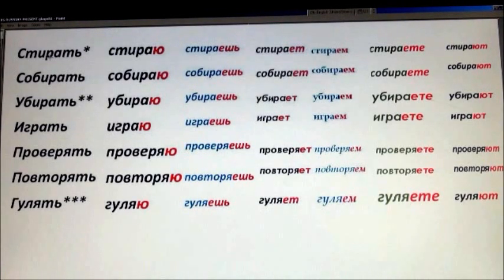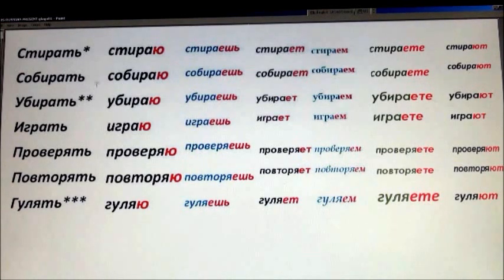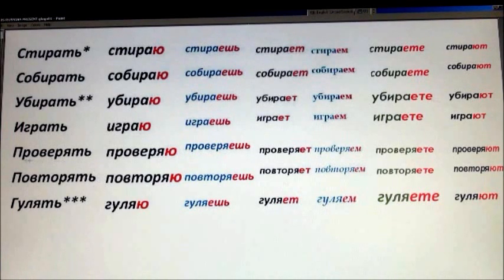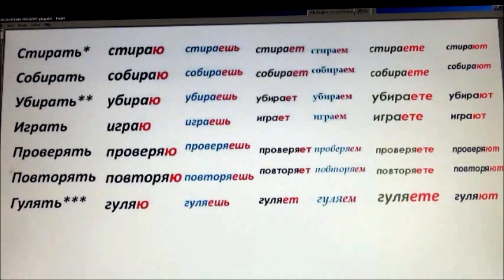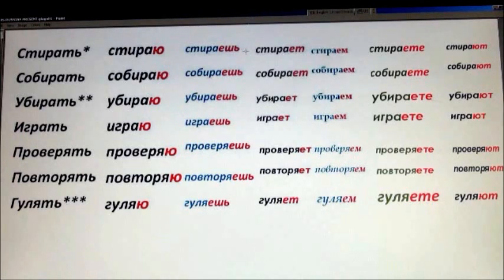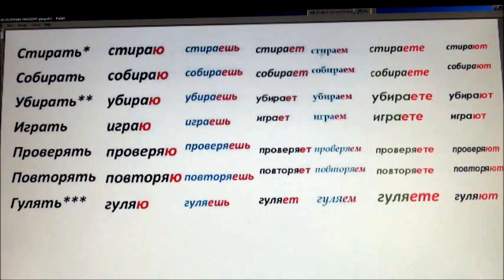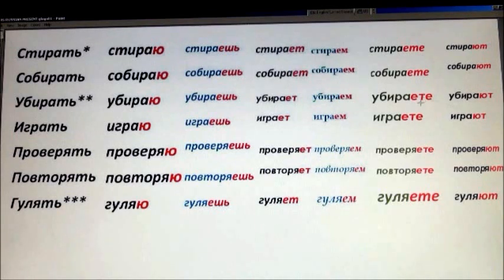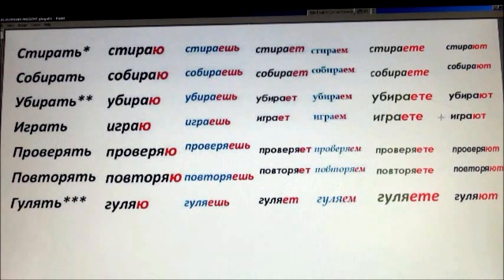RUSSIAN VERB Part 1 PRESENT СТИРАТЬzoia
This video and next two are devoted to 7 Russian verbs - conjugation in Present Tense. In Russian we have only 4 verb tenses and the endings of the simple Future -one of the four- will be the same as Present endings, only formed from different (perfective) infinitives. So to know Present conjugation is crucial.
    The 7 verbs are
стирать убирать собирать играть проверять повторять гулять
    See you in Part 2 and 3 with the same title! Thank you for visiting!